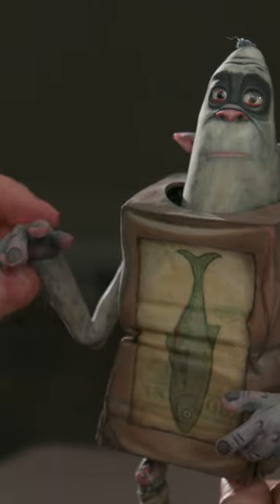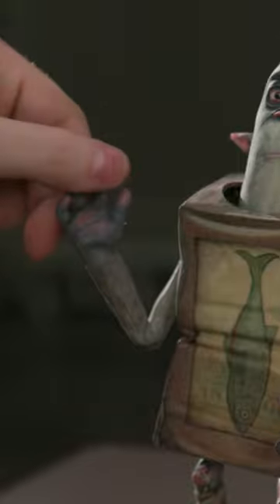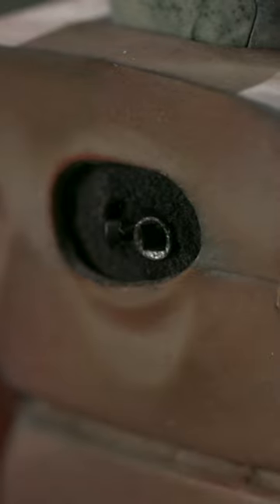Squeezing Boxtrolls into their tiny boxes is no easy feat, especially in stop-motion animation.